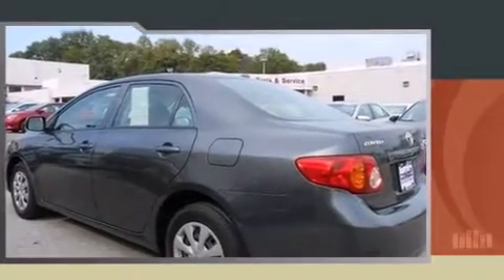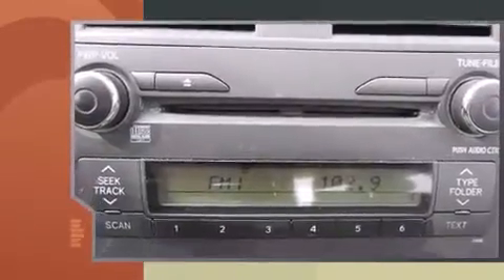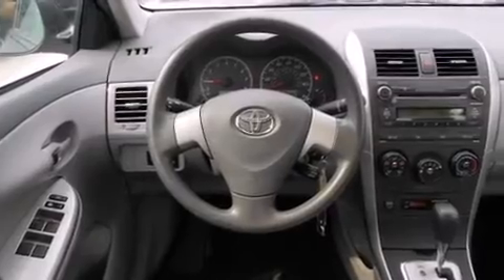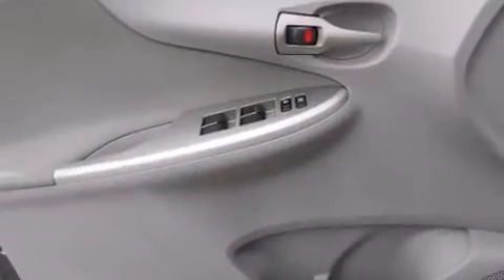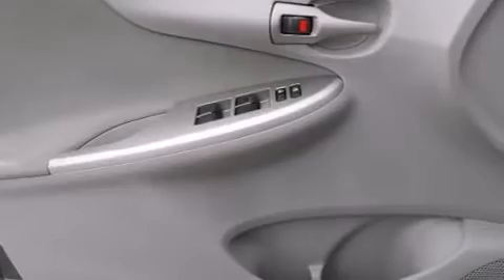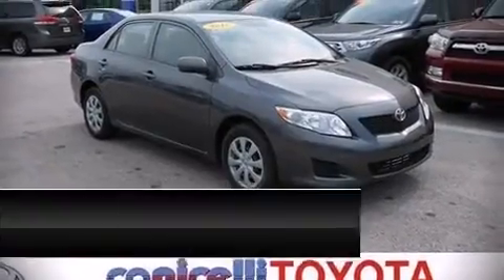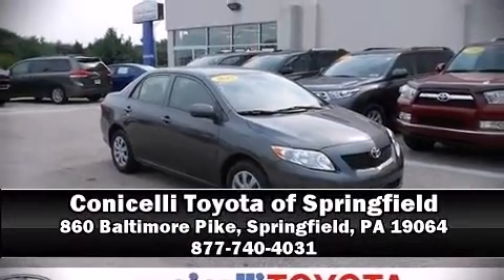2010 Toyota Corolla LE in Springfield, PA 19064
Sensibility and practicality define the 2010 Toyota Corolla. This 4 door, 5 passenger sedan provides exceptional value! Smooth gearshifts are achieved thanks to the efficient 4 cylinder engine, and for added security, dynamic Stability Control supplements the drivetrain. Both high fuel economy and flexible performance are assured by the 4 speed automatic transmission. Top features include power windows, a tachometer, air conditioning, telescoping steering wheel, power door mirrors, remote keyless entry, cruise control, and a split folding rear seat. Passengers are protected by various safety and security features, including: head curtain airbags, front SIDE impact airbags, traction control, anti-whiplash front head restraints, a panic alarm, and ABS brakes. Brake assist technology provides extra pressure when applying the brakes. It also arrives with a Carfax history report, providing you peace of mind with detailed information. We pride ourselves in the quality that we offer on all of our vehicles. Stop by our dealership or give us a call for more information.